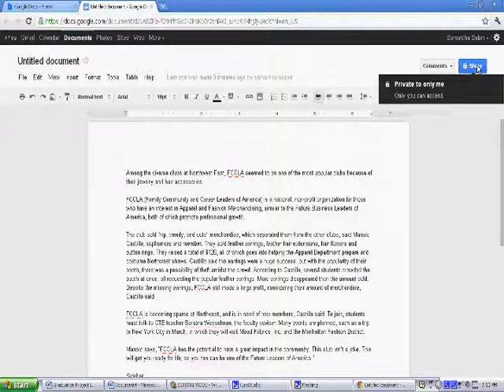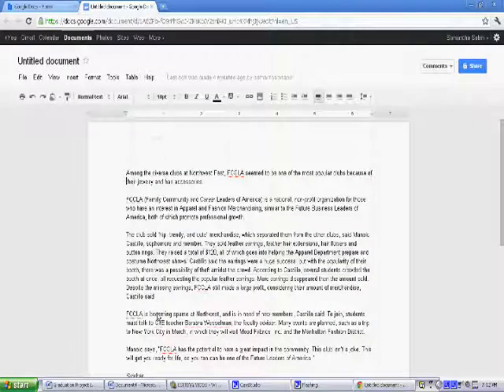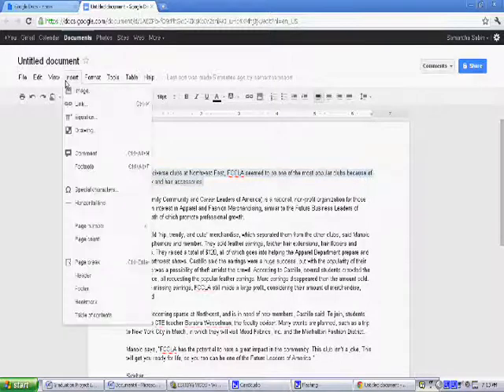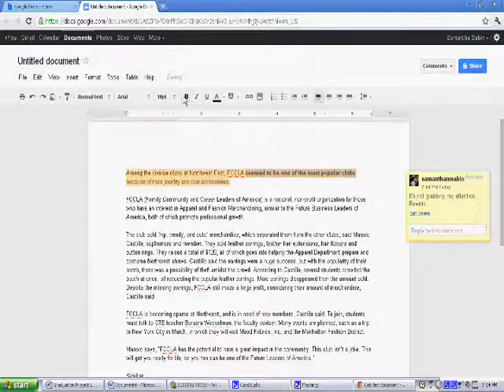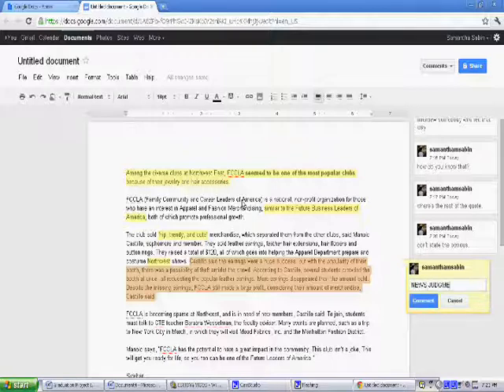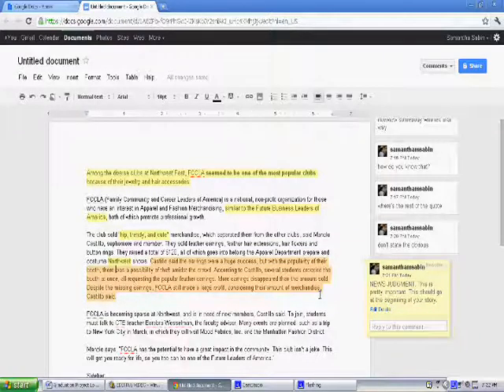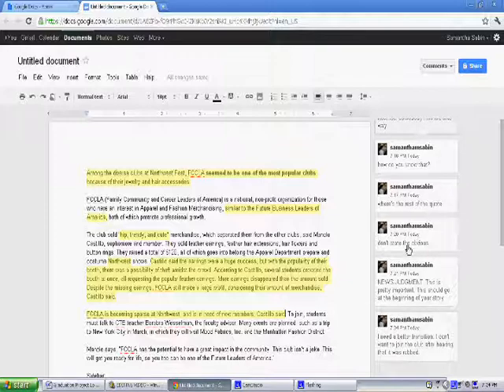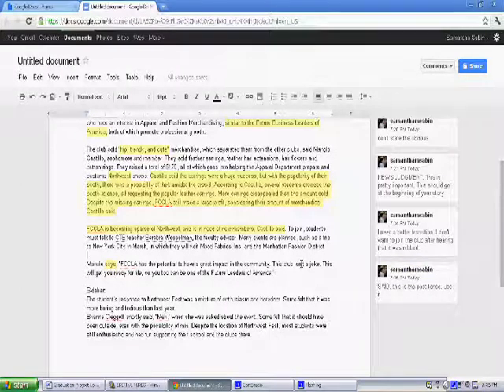How to edit a news article (on Google Docs)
To the Press made a video showing new journalists how to edit their own articles for their newspapers.